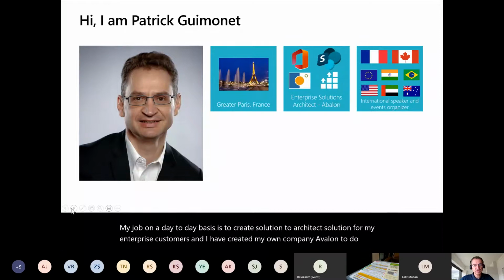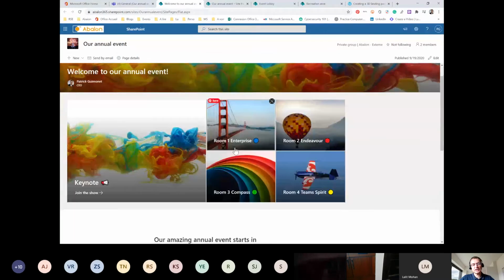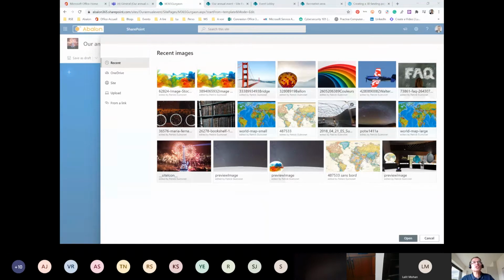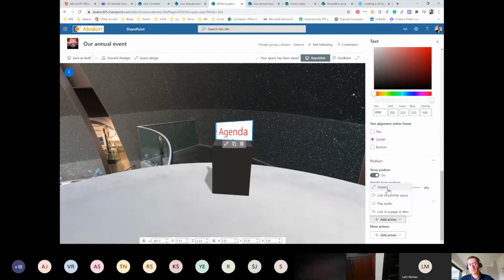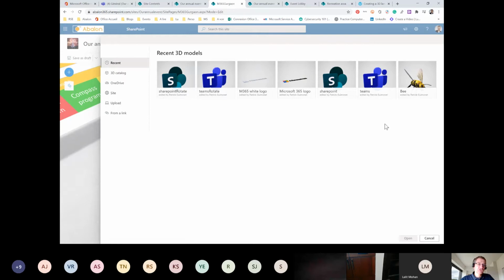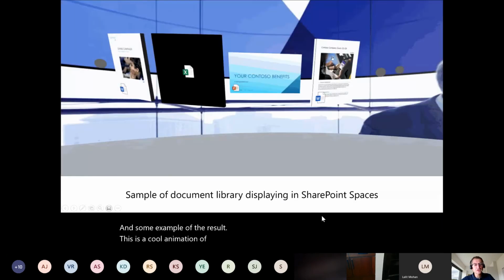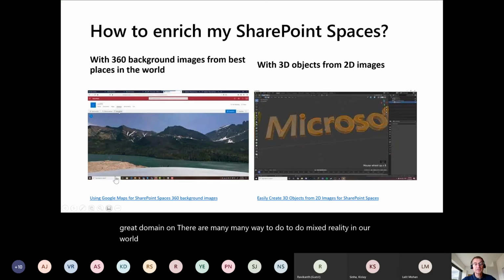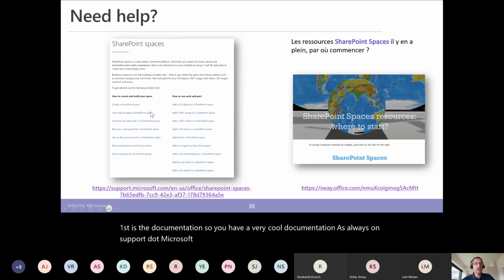SharePoint Spaces discovery :How to create a 3D entry space for your next company event(IT Pro)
This is the recording of the session titled " SharePoint Spaces discovery :How to create a 3D entry space for your next company event" by Patrick Guimonet- Microsoft MVP